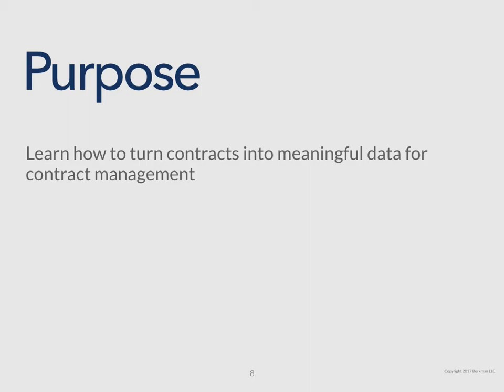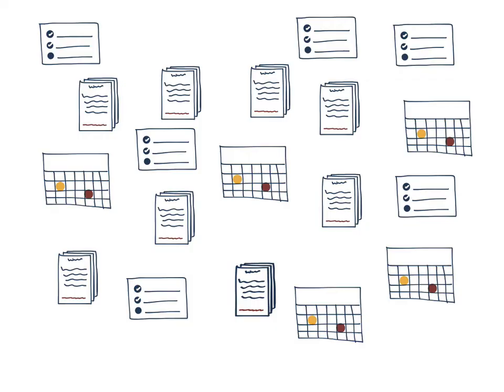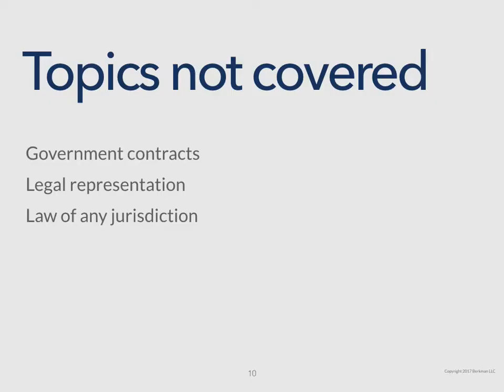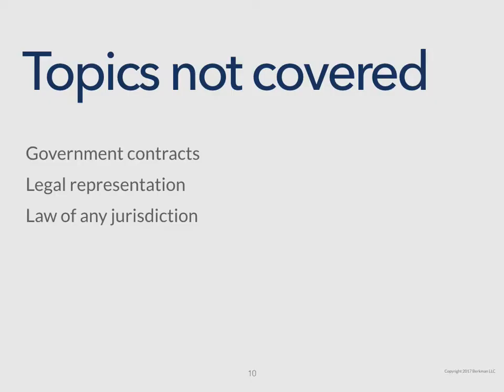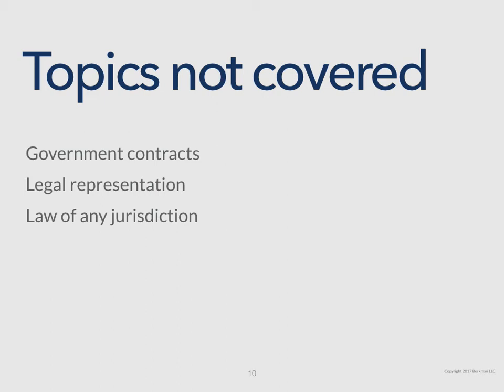1 Overview of Contract Management Training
This is an introduction to commercial contract management. These videos are best for someone new to contract management who needs to stay on top of a group of business contracts. Government contracts are not discussed.